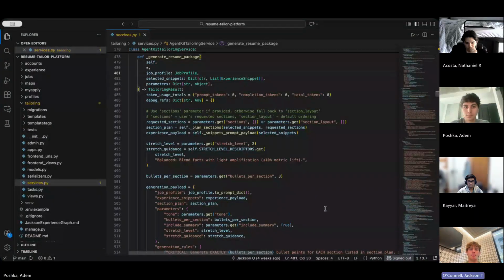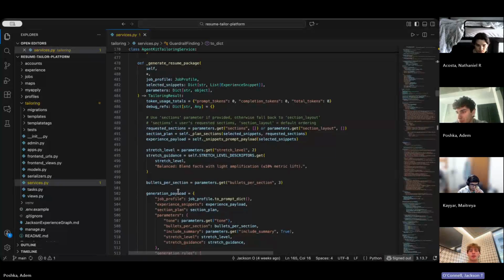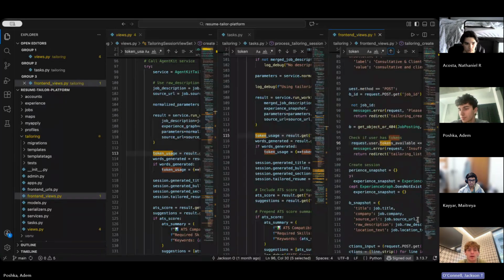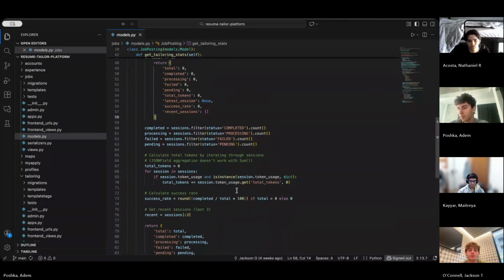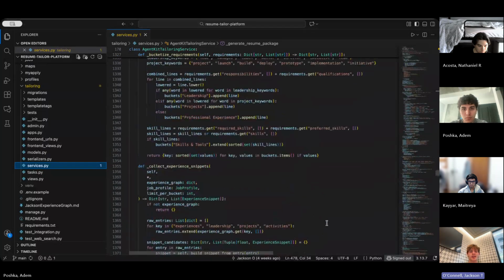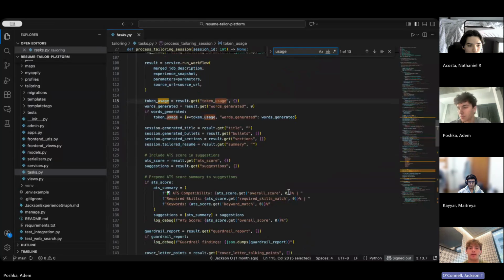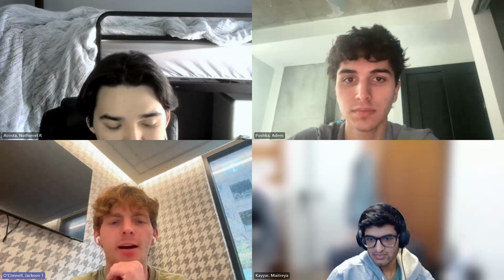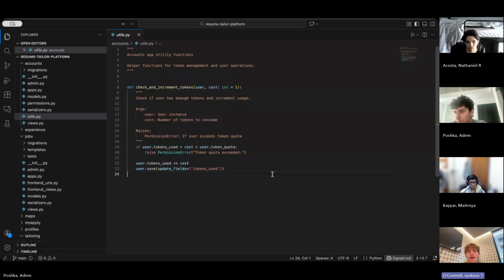CS 2340 Bruce Team 7 Podcast Chapter 2